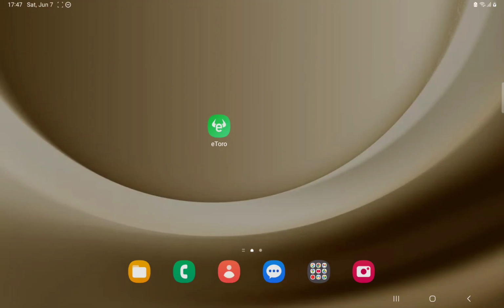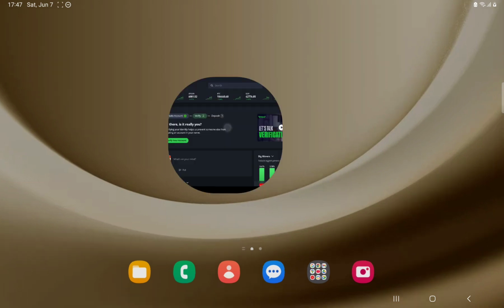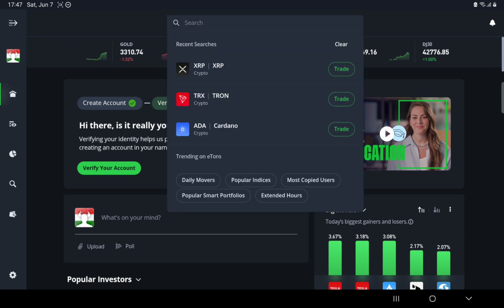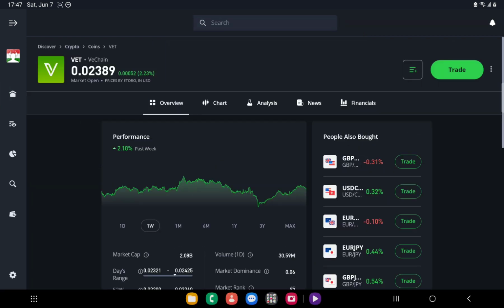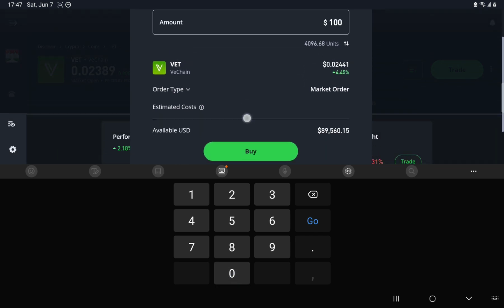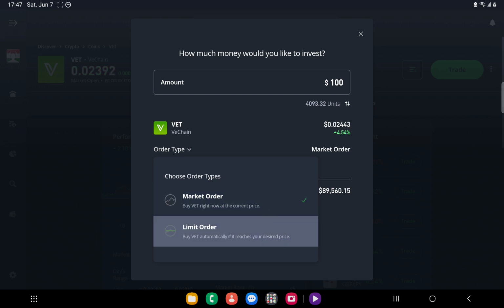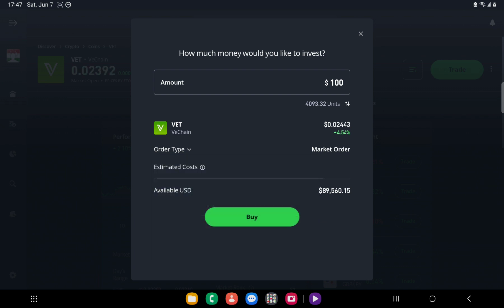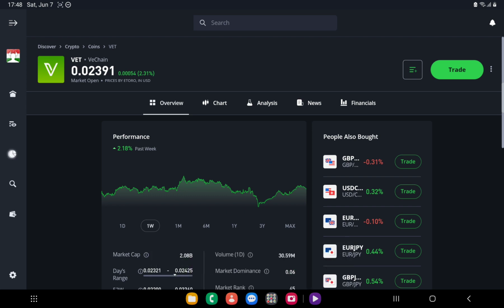How to Invest in VeChain (VET) on eToro (Quick and Easy)